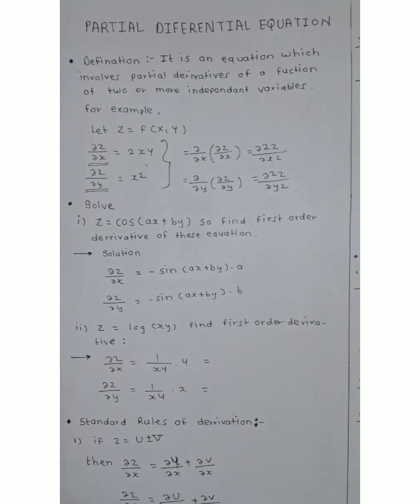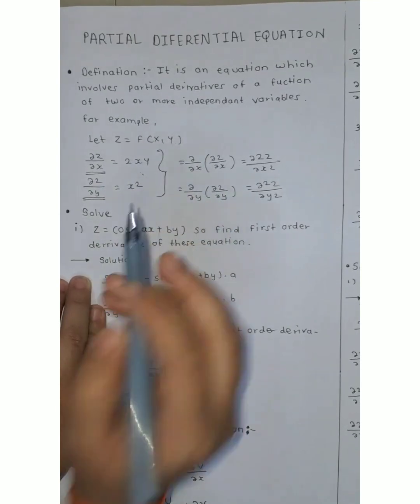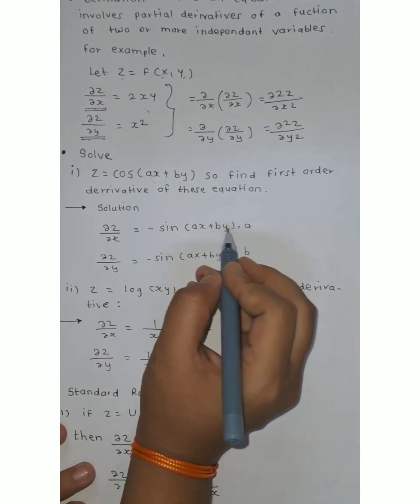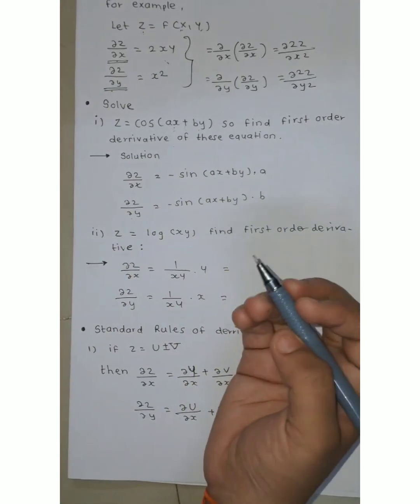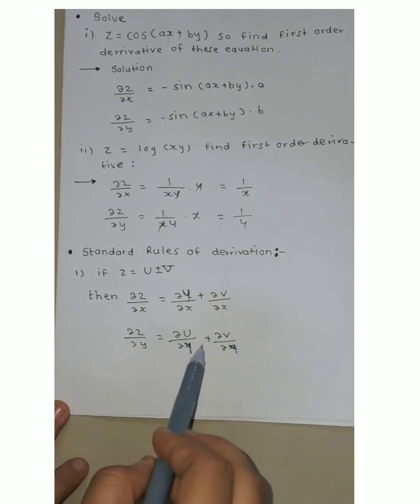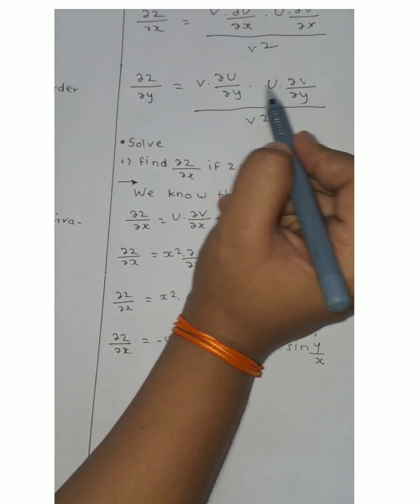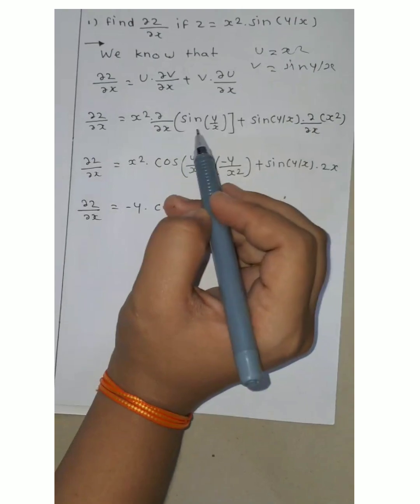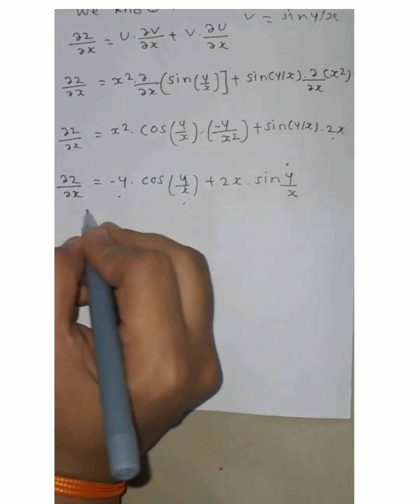PARTIAL DIFFERENTIAL EQUATIONS